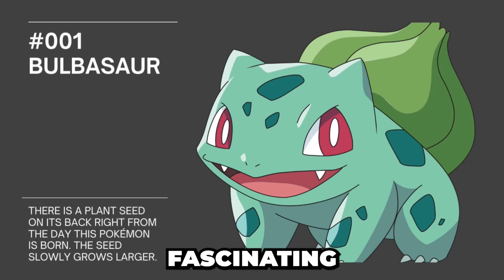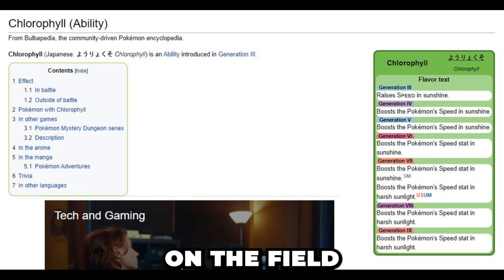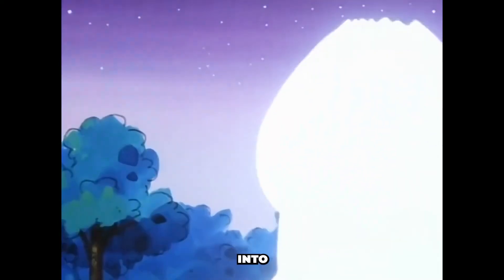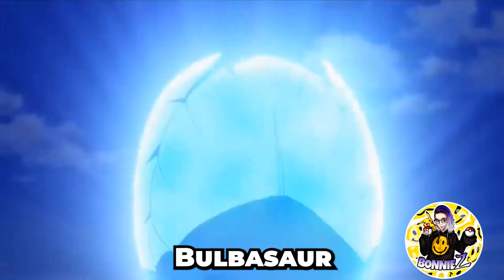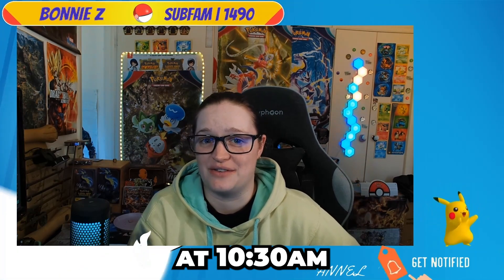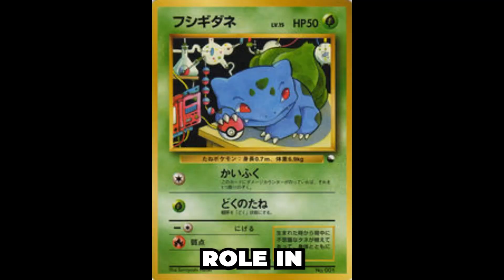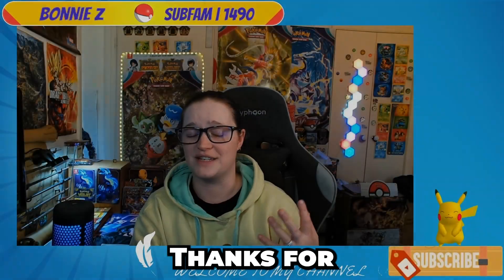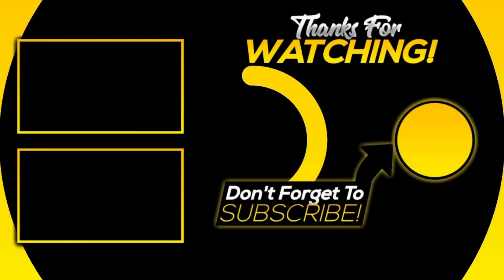Pokemon | 001 Bulbasaur | What are Bulbasaur's moves? and more!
Welcome to our Pokémon Species Spotlight! 🌟 In this episode, we dive deep into the world of #001 Bulbasaur! 🍃 Get ready to unlock Bulbasaur move sets and more! For the Show, video games, and the TCG 💪

Join us as we explore Bulbasaur's incredible moves and discover his tactical prowess in battles. 🎮🔥 From powerful Grass and Poison-type attacks to tactical maneuvers, we will reveal the secrets behind Bulbasaur’s moves! 🌿💥

But that’s not all! 🌟 We will also explore the evolution of the Bulbasaur, from its grainy palm-like form to its powerful final stage. 🌱✨ Learn about the times Bulbasaurs evolved and the unique traits each evolution brings! 🌼🌿

Explore Bulbasaur’s type advantages and weaknesses, and discover the art of battling this versatile Pokémon! ⚔️🛡️

Join us on this exciting journey as we unveil Bulbasaur's hidden power and its role in the Pokémon 🌍🔍 world

Don’t miss this exciting Pokémon Species Spotlight event! 🎥🔊 and it’s

Let’s continue to explore the exciting world of Pokémon as you watch future episodes. Gotta catch 'em all! 🌟🔥

Ebay Store

Kindest regards my friends,

- Bonnie Z
00:00 Introduction
00:31 Abilities
01:34 Pokedex
02:06 Evolution
02:46 Main Move Set
04:16 Trading Card Game
05:30 Ending
06:11 Recommended Videos